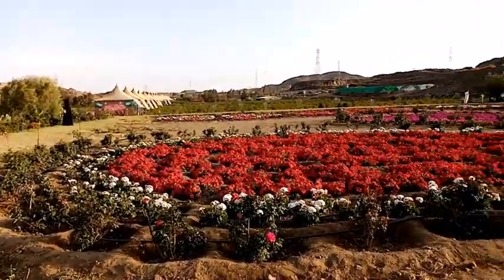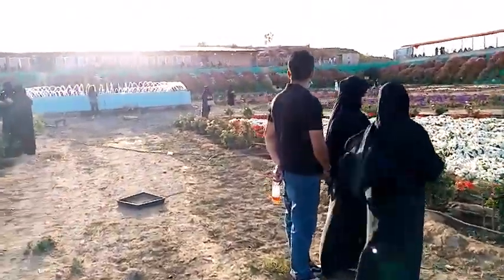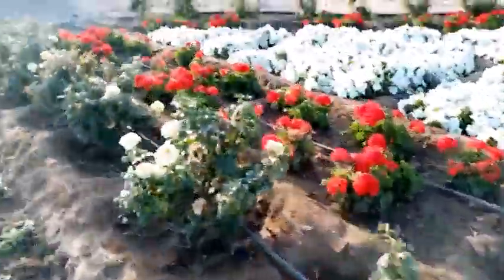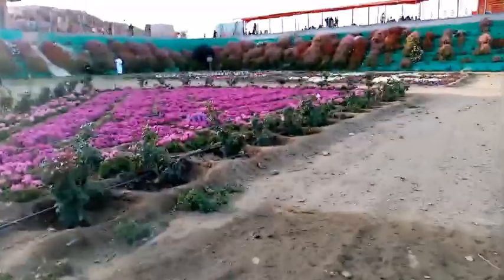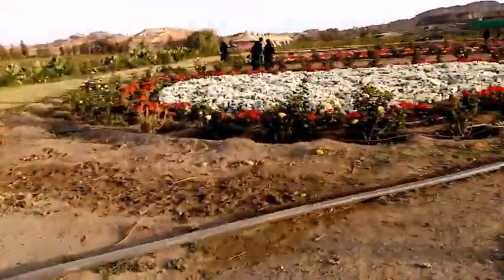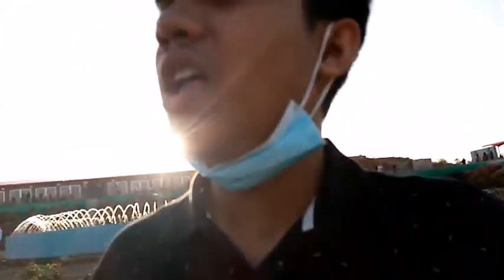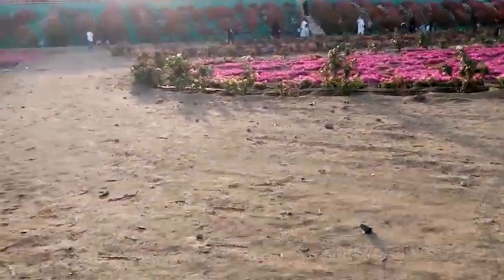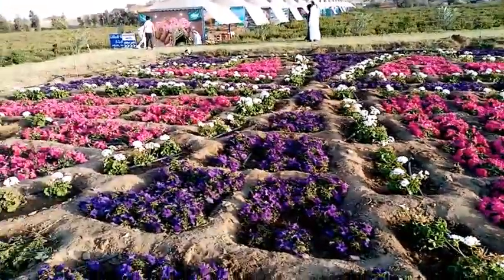Rose Garden Tour, Khamis Mushyat, KSA.جولة حديقة الورود ، خميس مشيط ، السعودية